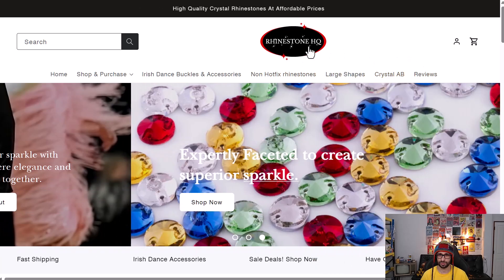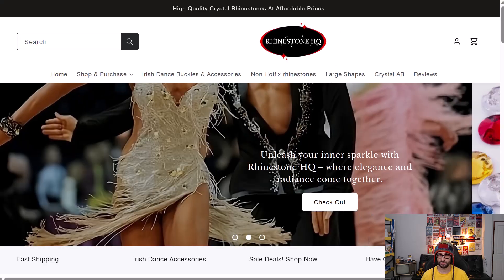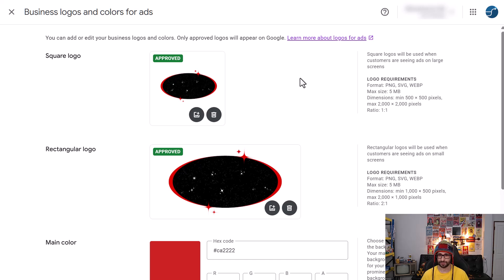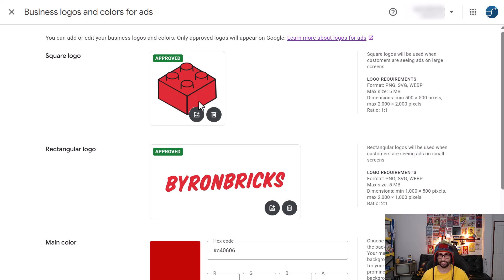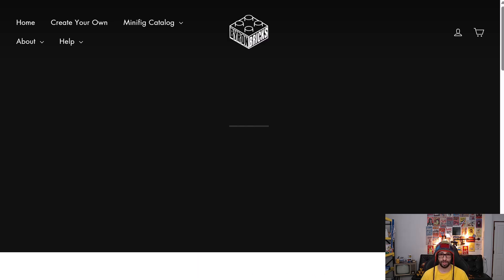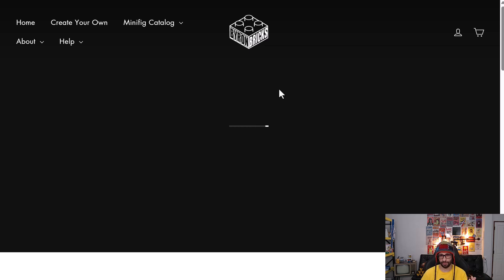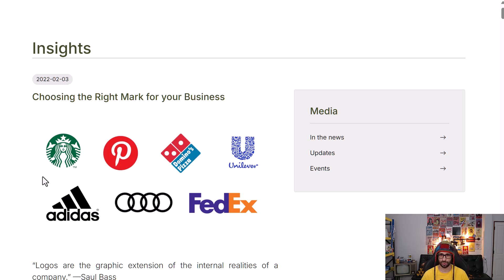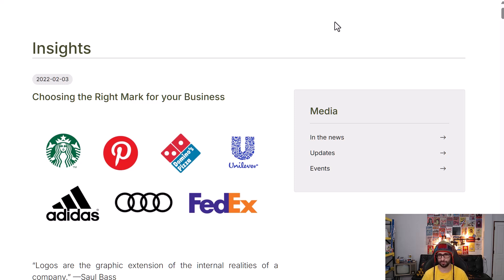How To Fix Rejected Branding in Google Merchant Center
How to Fix Logo Rejections in Google Merchant Center (Step-by-Step Guide)

In this FeedArmy video, Emmanuel walks you through exactly what to do when your logo gets rejected in Google Merchant Center. Whether it's due to small text, mismatched branding, incorrect image size, or watermarks like TM or © — this video covers it all with real client examples.

✅ What you'll learn in this video:

Why your logo may be rejected in GMC

The difference between website logos and Merchant Center logos

Accepted file types and image sizes (e.g. 1000x500, 500x500)

Why transparency matters (no black boxes!)

How to simplify your logo for small screens

What to expect from Google’s vague rejection messages

Why submitting speculative or invalid logos could cause review delays

🛠️ You’ll also see real examples of logos that were:

Rejected for unreadable text

Rejected for not matching the website branding

Approved after simplifying or vectorizing the image

📂 Supported formats: PNG, SVG, WEBP with transparent backgrounds
🟢 Recommended: Use a clean, bold symbol or letter if needed

📝 Bonus tip: Avoid re-uploading invalid logos multiple times. While Google doesn’t currently limit branding reviews, it's best to get it right the first time — just like they now limit misrepresentation appeals.